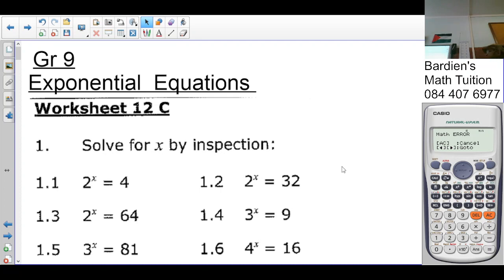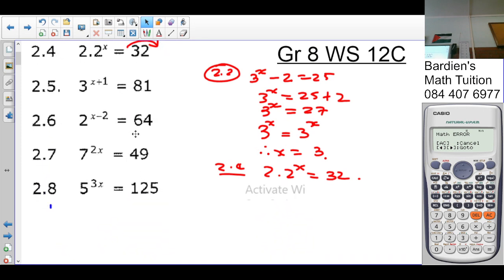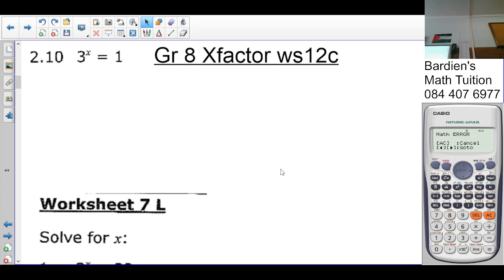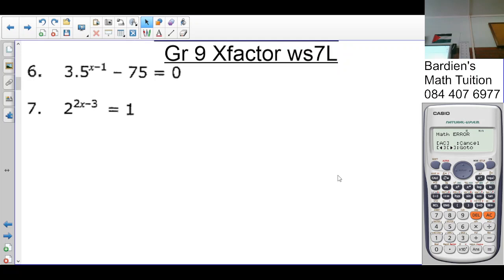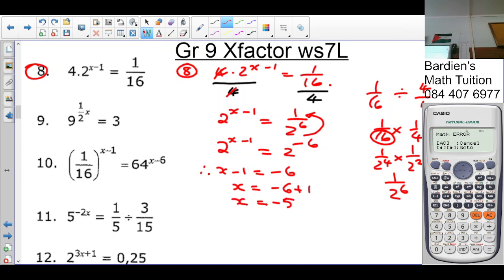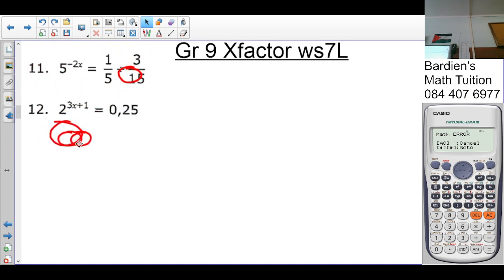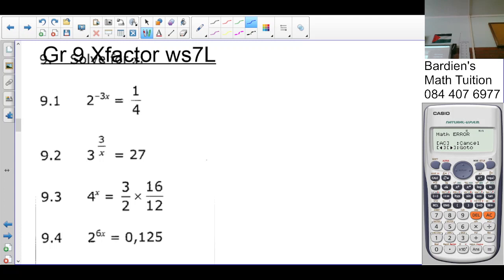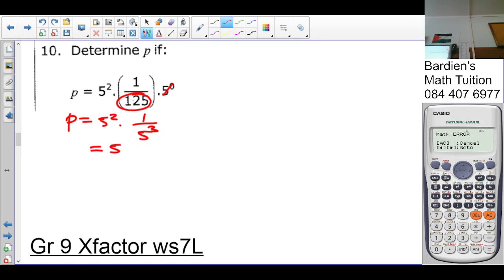Gr 9 Exponential equations L2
Grade 9 Exponential equations Lesson 2